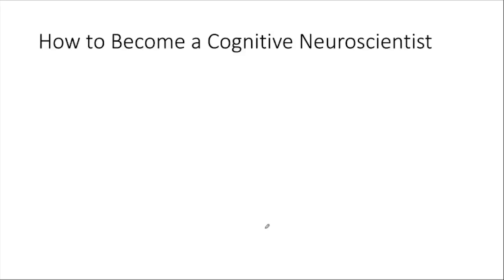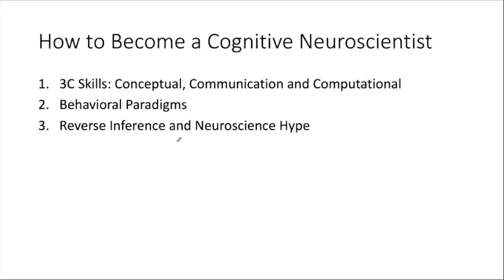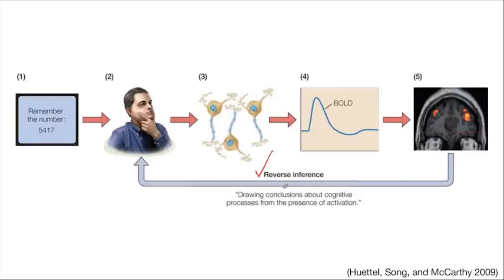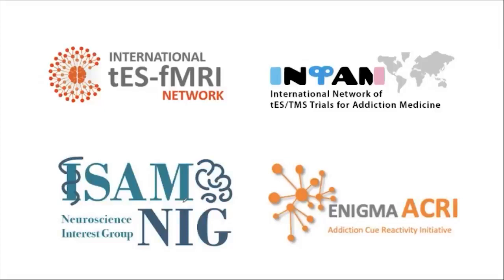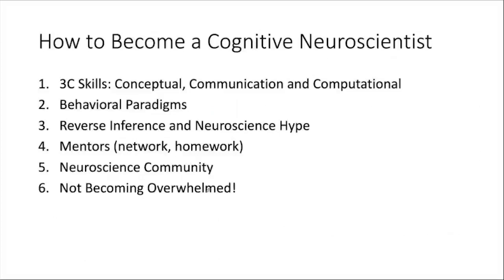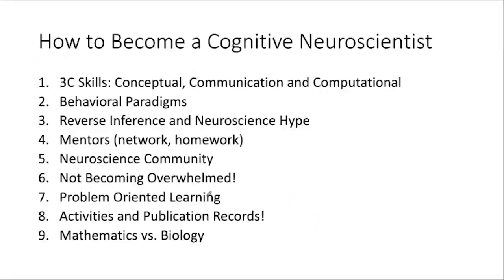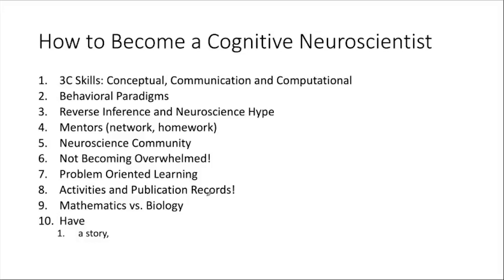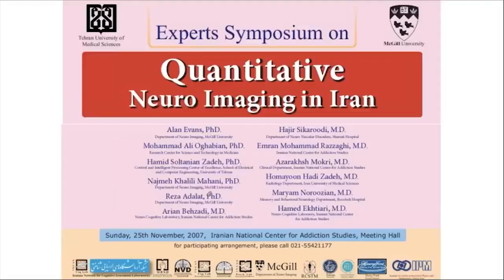14.9. How to Become a Successful Cognitive Neuroscientist, Fundamentals of Cognitive Neuroscience